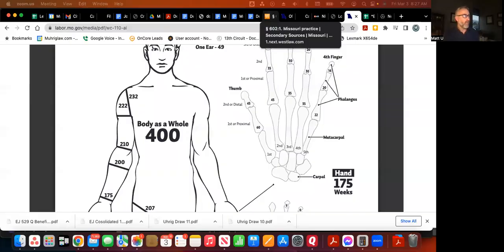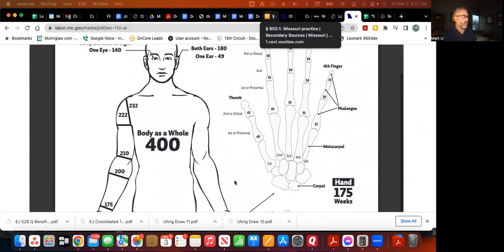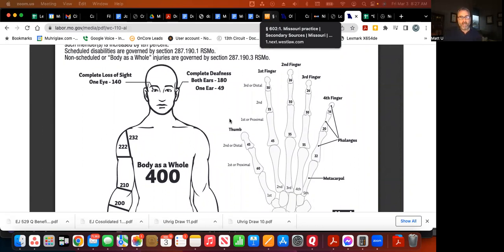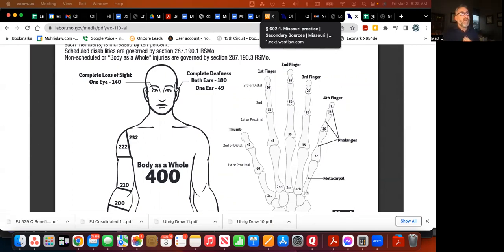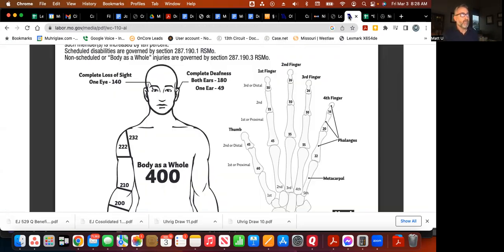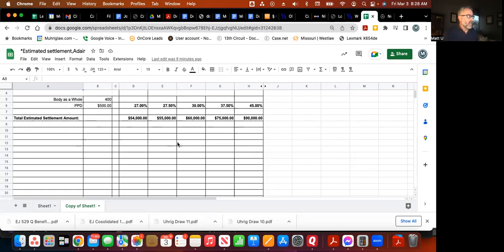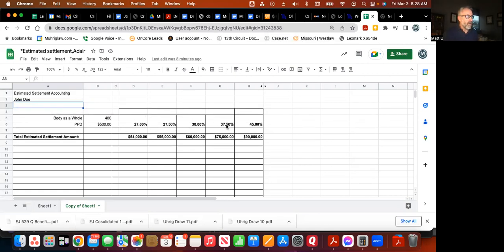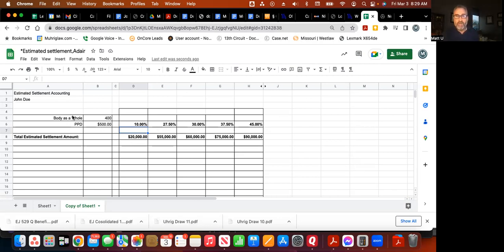Missouri Workers' Compensation: How do I calculate my work comp award?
How to Calculate a Workers' Compensation Award in Missouri: A Step-by-Step Guide
From the disability rating to Permanent Partial Disability, Attorney Matt Uhrig walks you through calculating a Missouri workers' compensation award. How to Calculate a Workers' Compensation Award in Missouri: A Step-by-Step Guide

In this comprehensive video, we walk you through the process of calculating a workers' compensation award in Missouri. From understanding the factors that influence your compensation—such as your average weekly wage, disability rating, and medical expenses—to navigating the formulas used by the state, we cover it all. Whether you're dealing with a temporary or permanent disability, our expert team at the Law Office of Uhrig & Brown will help you understand how your benefits are determined. Watch now to learn how to ensure you're receiving the full compensation you're entitled to under Missouri law.